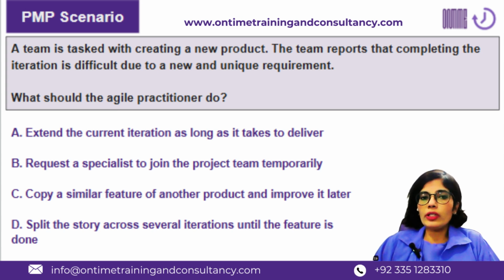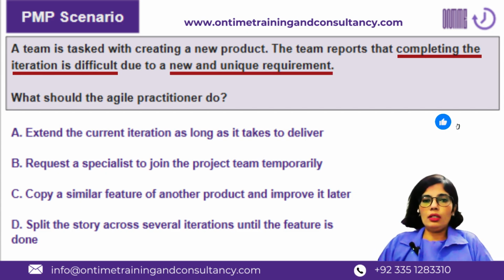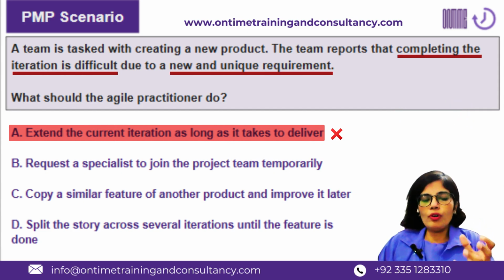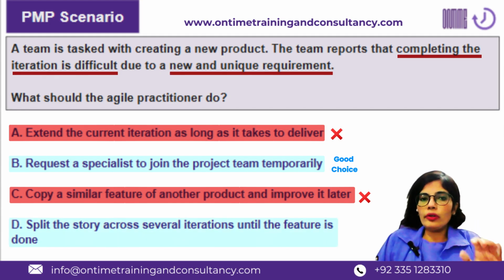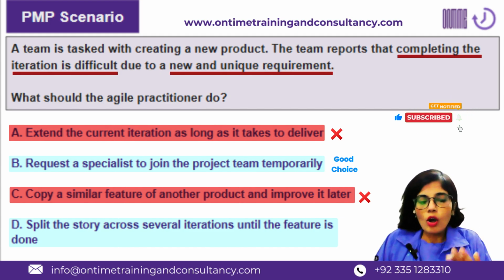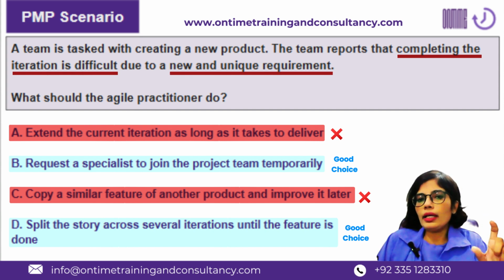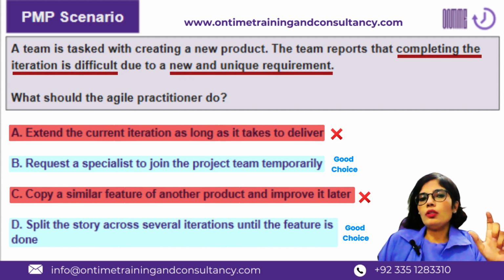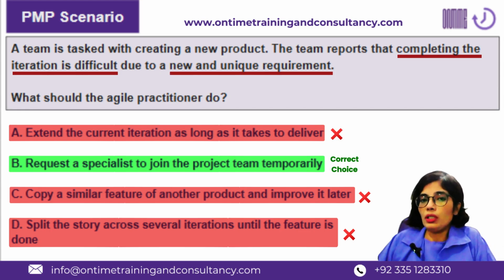Master Agile Implementation | PMP Exam Prep 2025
In this video, we dive into a PMP scenario-based Q&A that tests your understanding of Agile implementation in real-world projects.

Perfect for anyone preparing for PMP® and looking to gain clarity on Agile project delivery and implementation strategies.

PMP Scenario: "A team is tasked with creating a new product. The team reports that completing the iteration is difficult due to a new and unique requirement."

What should the agile practitioner do?

A. Extend the current iteration as long as it takes to deliver
B. Request a specialist to join the project team temporarily
C. Copy a similar feature of another product and improve it later
D. Split the story across several iterations until the feature is done

To learn Project Management and practice more PMP questions, join our upcoming PMP mentoring course starting from 4th Oct, 2025 with Mentor Tooba. Registrations are open.

00:00  Scenario Context Explained
00:47  Essential Key Terminologies Explained
01:25  Step-by-Step Option Analysis
08:10  Correct Answer Unlocked